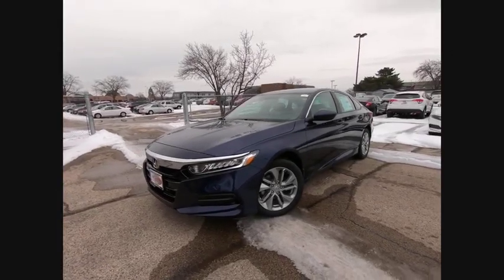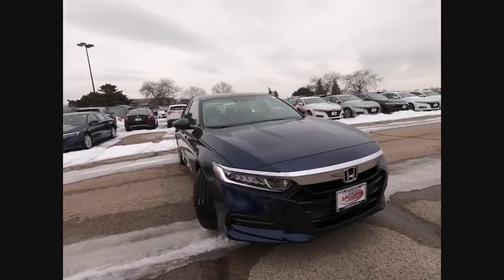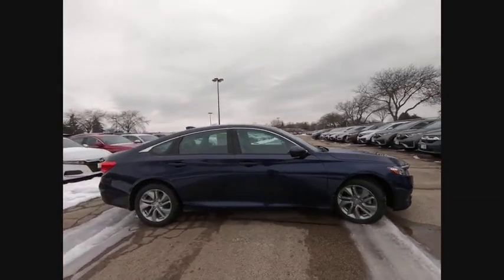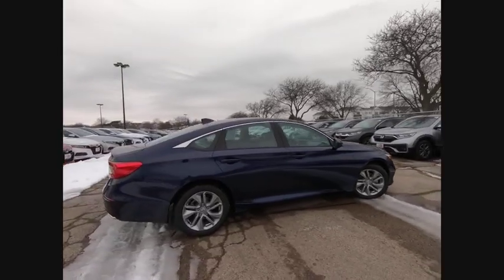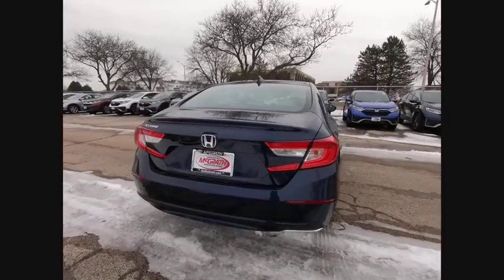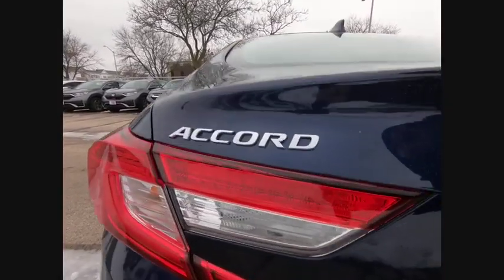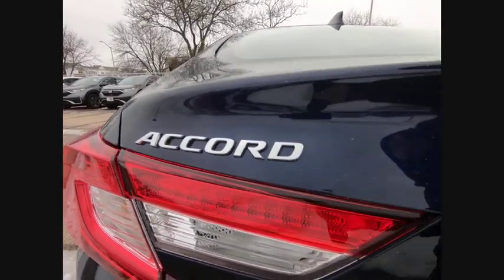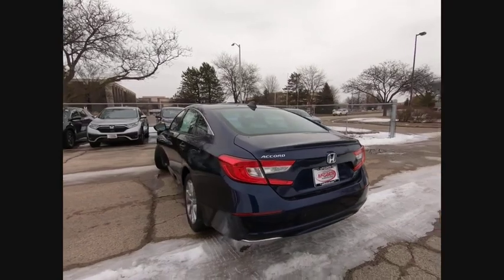2020 Honda Accord Sedan St Charles IL S6328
2020 Honda Accord Sedan LX 1.5T

2020 Honda Accord LX 1.5T I4 DOHC 16V Turbocharged VTEC FWD